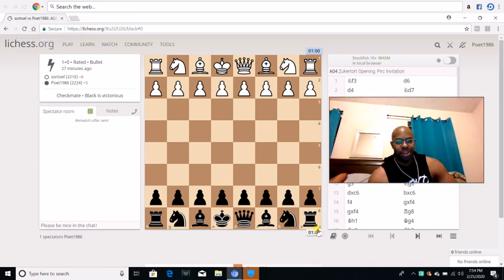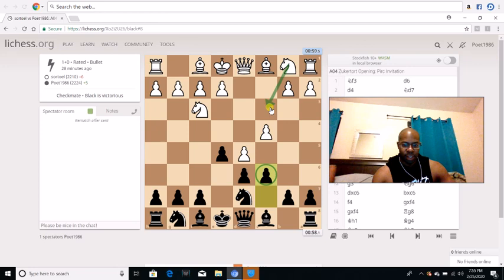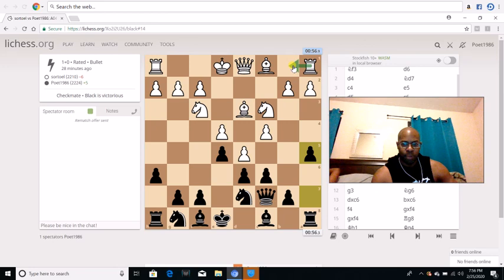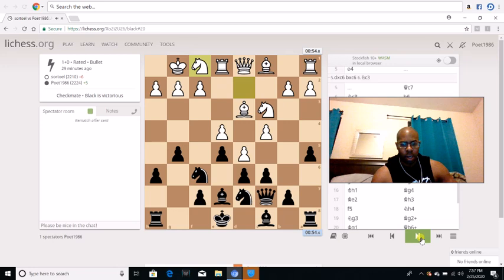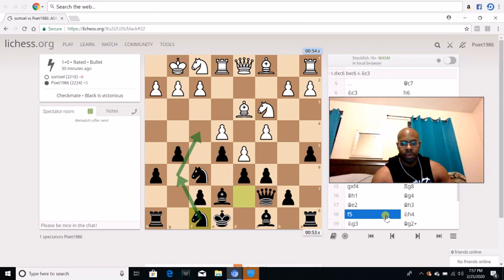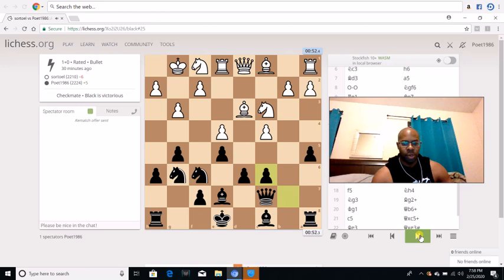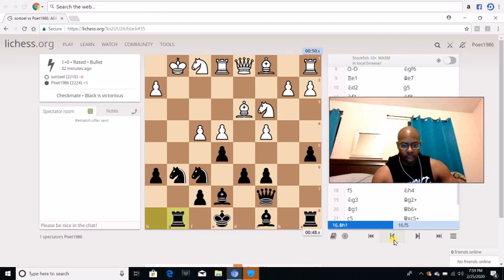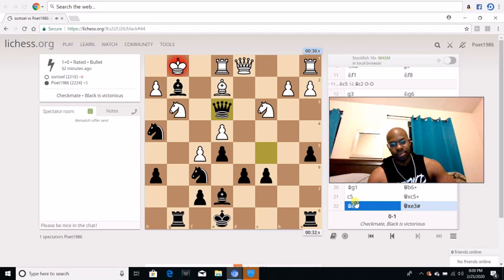Another Amazing Chess Game of the Black Lion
Another Amazing Chess Game of the Black Lion. Maurice Bishop explains his game and ideas that you can use to crush your opponent with the Black Lion.

Only 2 products I recommend to anybody that wants to know more about the opening. The first link is the actual book and the second link is the actual video course by GM Simon Williams (GingerGM) himself.  Very great course and you will not be disappointed.

The Black Lion: The Chess Predator's Choice Against Both 1.e4 and 1.d4

The Black Lion - an aggressive version of the Philidor Defense: Fritztrainer: interaktives Video-Schachtraining

Lichess - Poet1986

Chess.com: Tactician30